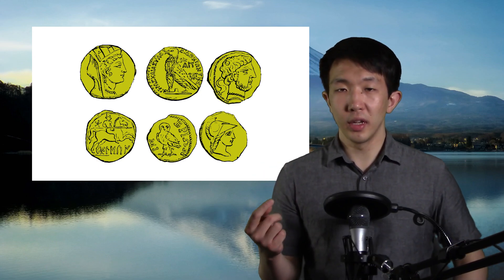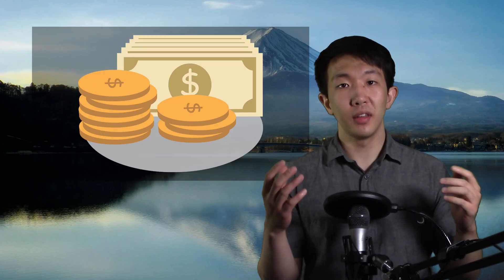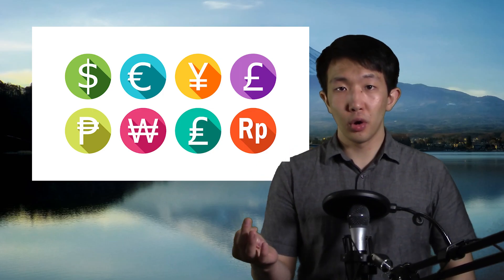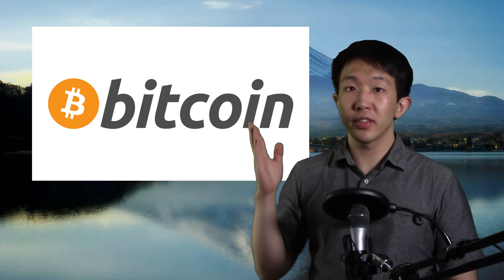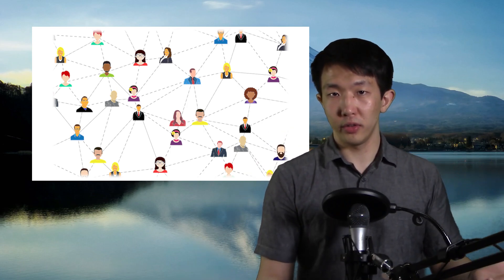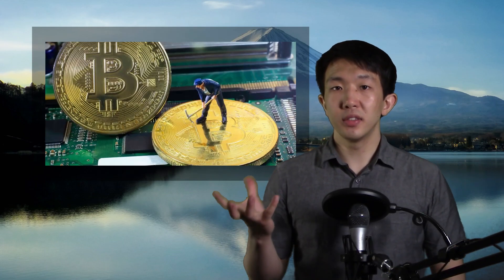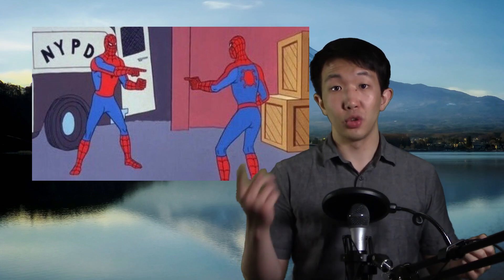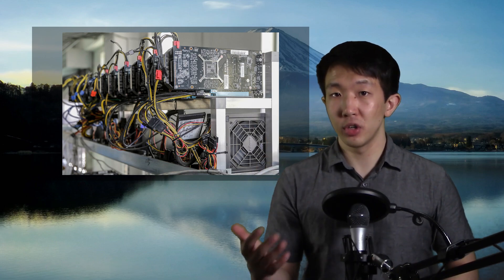What is Bitcoin? | Beginners Bitcoin Course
OTHER SOCIALS

FACEBOOK What is Bitcoin Explained for Beginners

Hi, welcome to this Bitcoin for Beginners series.
In this video we will answer the age old question, what is Bitcoin? I will give you a brief overview of the different aspects of Bitcoin, then we will dive deeper into these topics in the next videos.

Bitcoin is a digital currency that anyone in the world can use to send and receive money between each other. More importantly, Bitcoin is different from other monies as it is decentralized, open, and immutable.

This is a simplified explanation of what Bitcoin is, and the problems that it solves.

In the next video, we will dive deeper into how Bitcoin works.